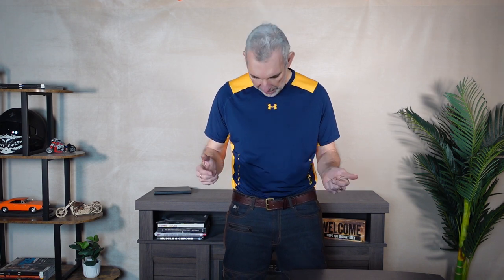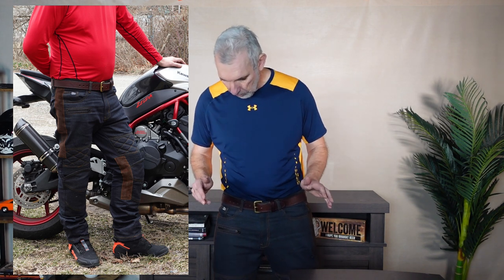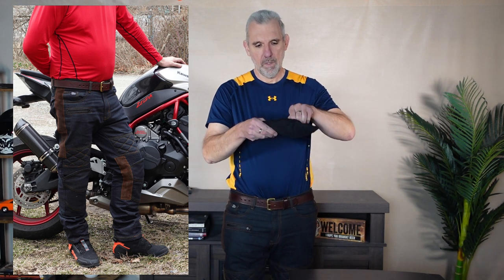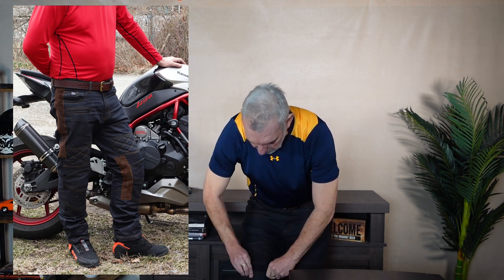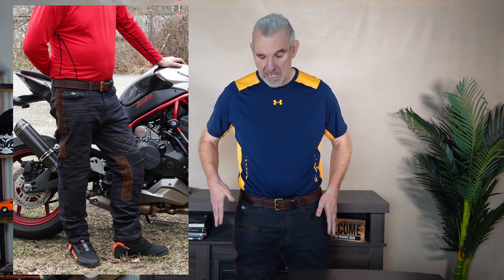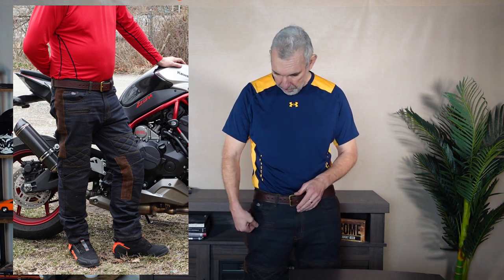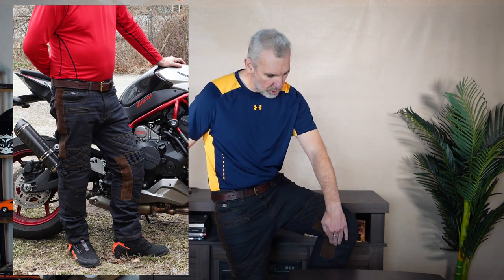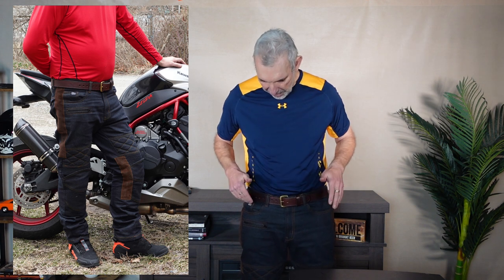Fuel Sergeant 2 Waxed Armored Motorcycle Jeans Review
With CE AAA rating and level 2 knee and hip armor these jeans are going to give you great protection if you end up sliding down a road. Correction to the video: The fabric itself is abrasion resistant, interwoven with the protection, see later video
Not the cheapest pair of pants but quality is top notch. Definitely worth looking into if style is also important
These are available from urbanrider.co.uk